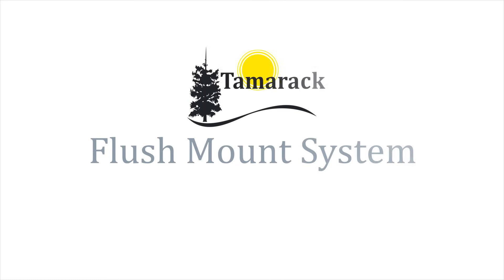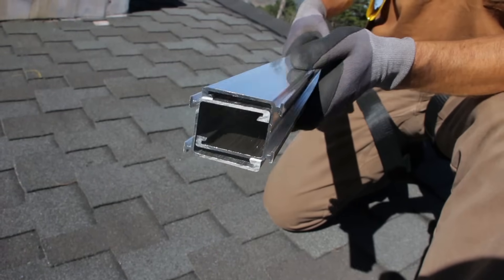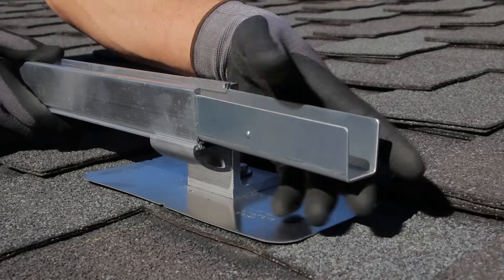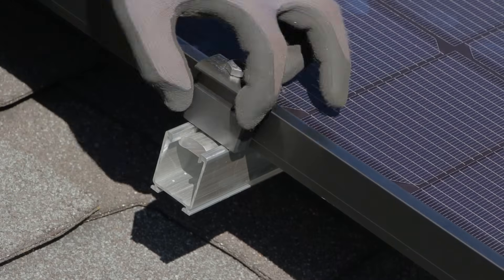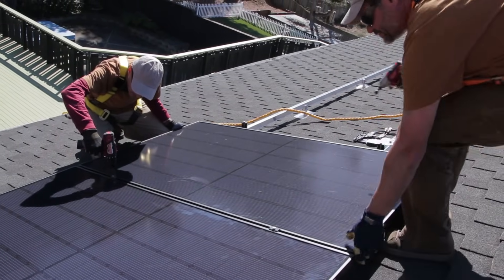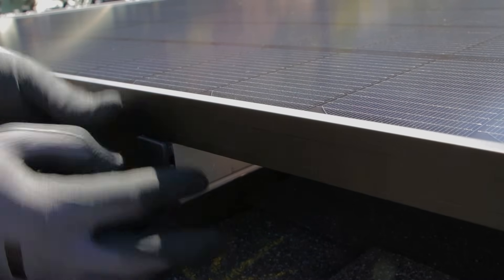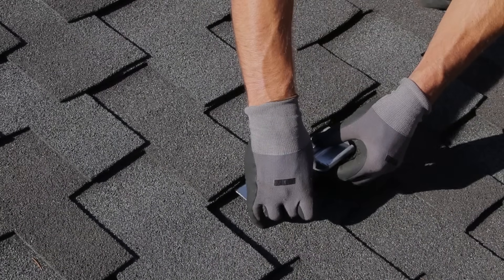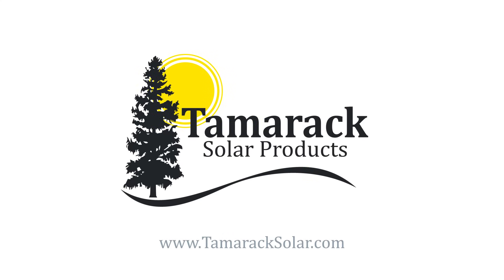Tamarack Solar FM - Flush Mount System for Rooftop Solar Systems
Tamarack Solar's FM Solar Mounting System offers unbeatable versatility, ease of installation, premium aesthetics, and low cost.  Visit TamarackSolar.com for more information.

Key System Features:
- Open Channel Rail profiles for simple yet robust wire management
- Quick and easy tool free rail splicing
- 5050 Module Clamps work in both mid and end positions, a true one size fits all clamp
- Channel End Clamps allow for clean array aesthetics
- Rail Mounts, Splices, and module clamps will never interfere with each other or impeded wire management
- Composition Roof Mount solution makes installing on comp roofs fast yet reliable.